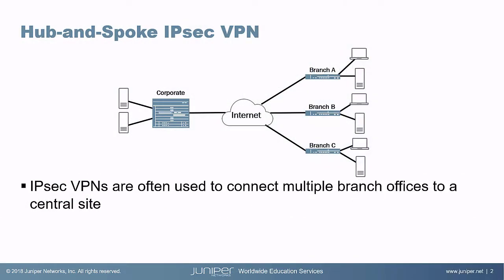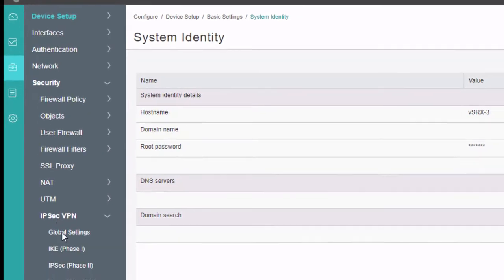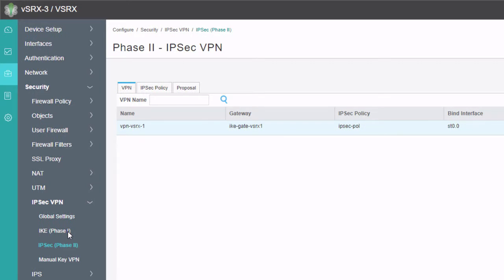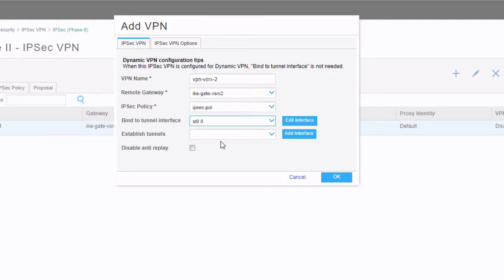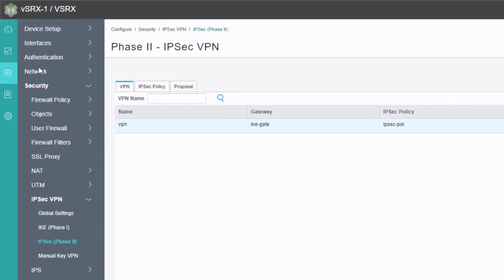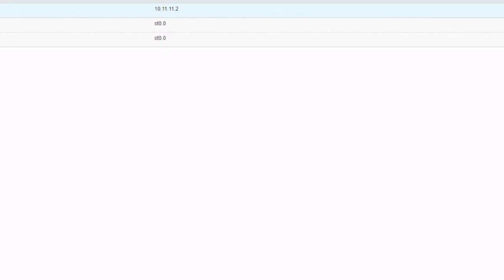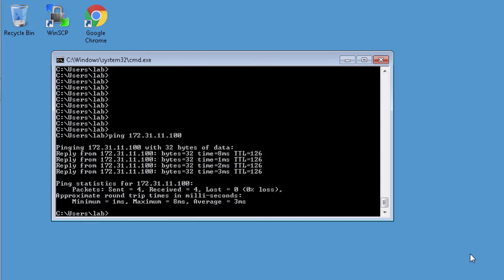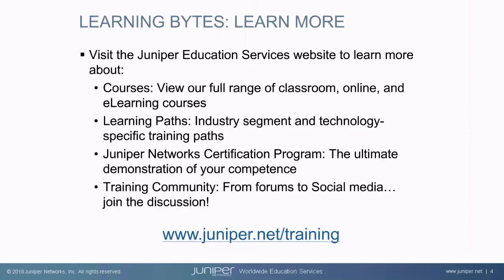Configuring Hub and Spoke IPsec VPNs with J-Web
The Configuring Hub and Spoke IPsec VPNs with J-Web Learning Byte covers how to configure hub and spoke IPsec VPNs on SRX Series devices using J-Web. This Learning Byte is most appropriate for users who are new to working with hub and spoke IPsec VPNs on SRX devices with J-Web or anyone looking for a quick-start guide of how to work with hub and spoke IPsec VPNs with J-Web on SRX devices.
• Presenter: Zach Gibbs / Content Developer
• Relevant to OS Releases: Junos 15.1X49-D130 or later
• Relevant to Juniper Platforms: SRX Series

• On-Demand Training: Take a hands-on course…now!